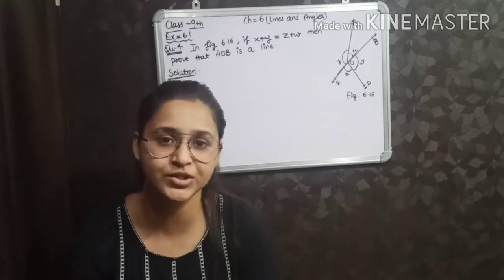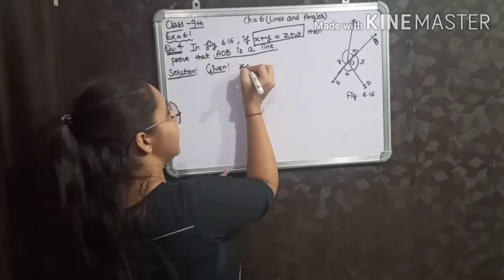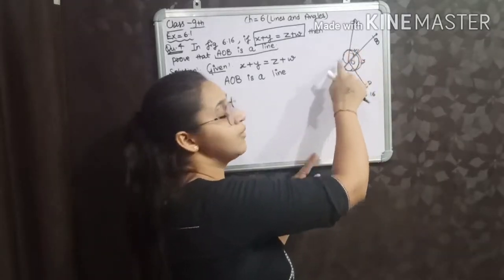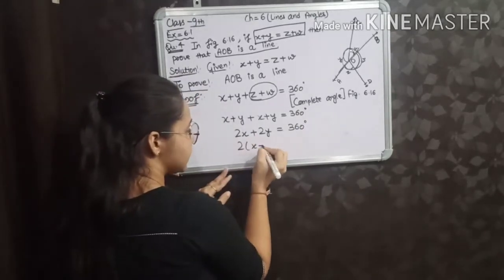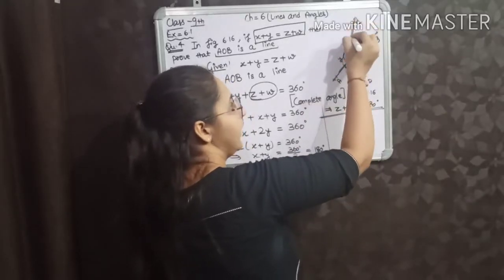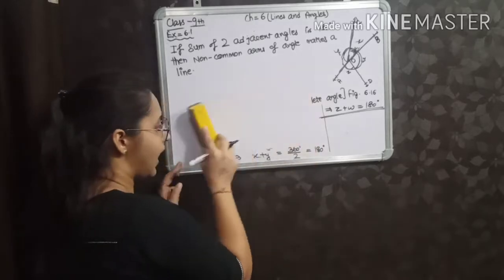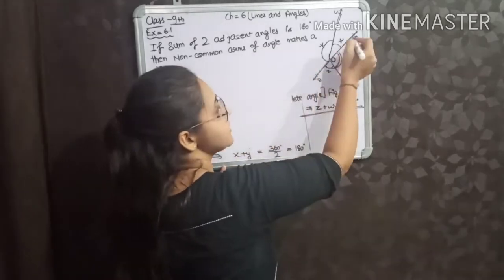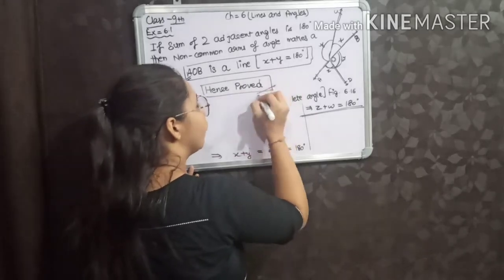Chapter 6 exercise 6.1 question 4